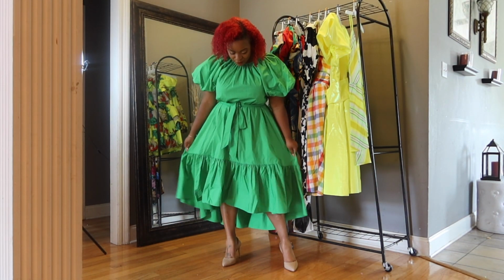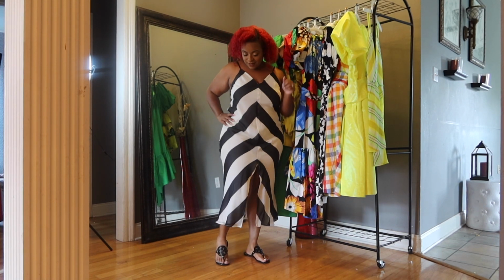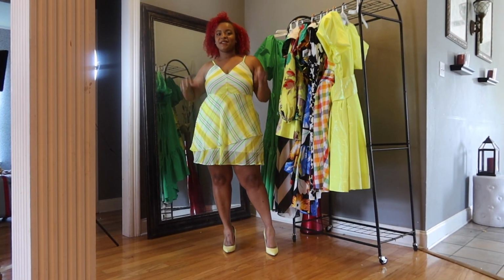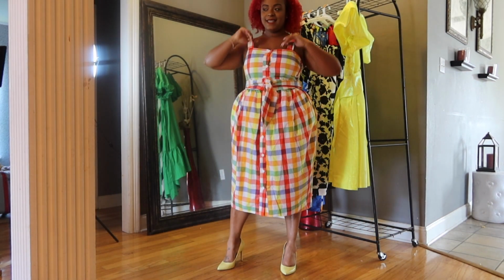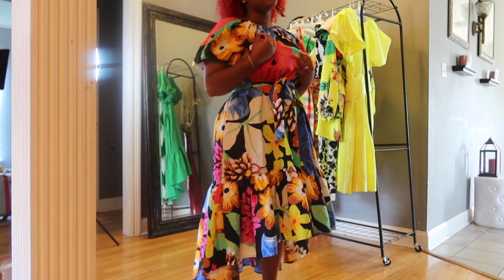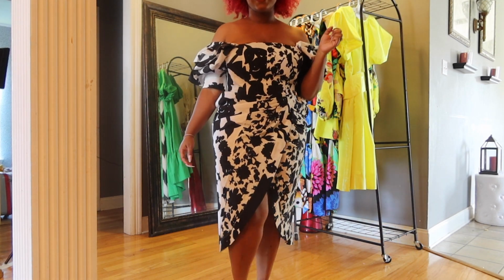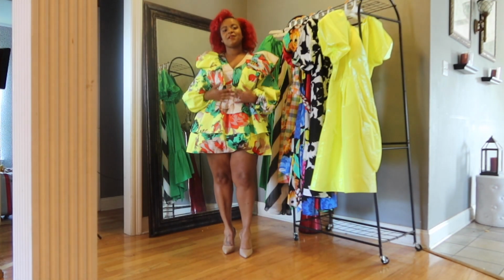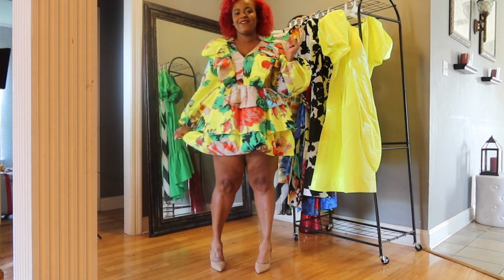Target Haul and Try on Christopher John RogersXtarget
Hi everyone! Today I found out about the Target designer dress collection launch. I also found out one of the designers  Christopher John Rogers, is from Baton Rouge, La. So I tried to buy everything in my size lol. I bought 8 dresses from the collection. and one from. the Rixo Collection. This is a quick try on haul. I forgot the Intro your girl is rusty.

The definitely run true to size. I got a size 14.

They are all linked below plus the additional dresses.

✨MY SIZE INFO:
Tops: Large or 12/14
Pants: 12/14
Shoes: 39 or 8/ 8.5
Height: 5’3

Hi, I’m Oreal, wife, mom, entrepreneur and your new internet bestie! I’m Lover of all the things. You will find a mix of vlogs about health, beauty, motherhood, and travel. I known for being Martha Stewart during the week and on the weekends you may get a travel boss or couch potato. At the very least I will have on some cute pajamas.

SHOW LESS